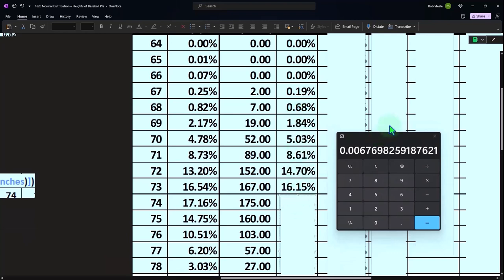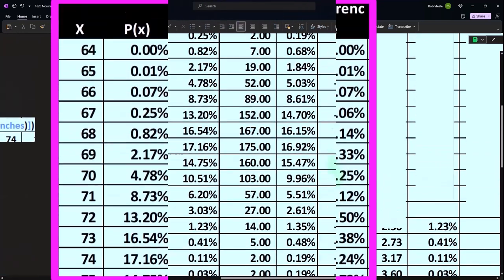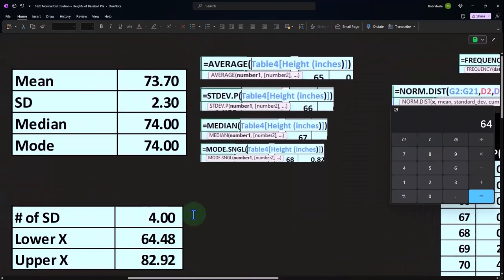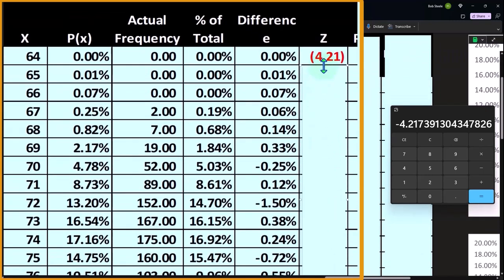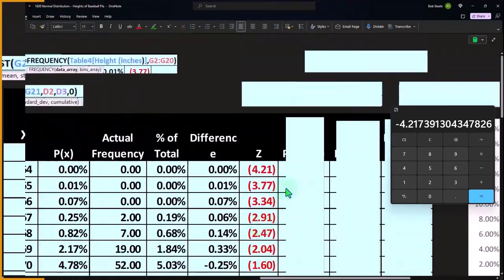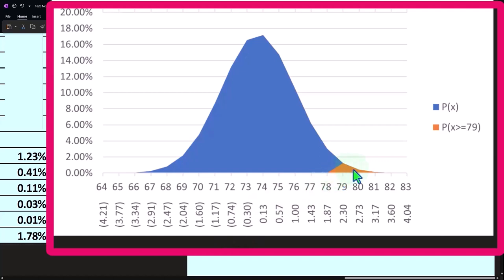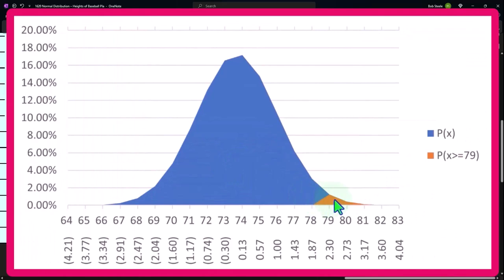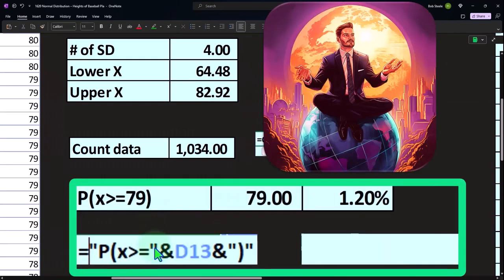Normal Distribution – Heights of Baseball Players Data Part 3 Statistics & Excel